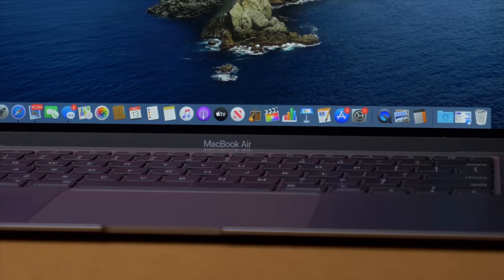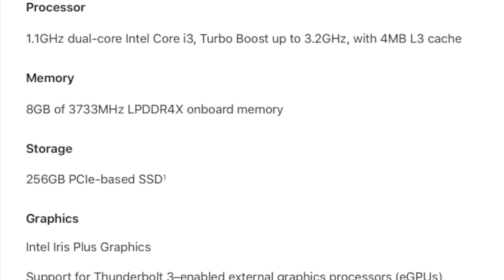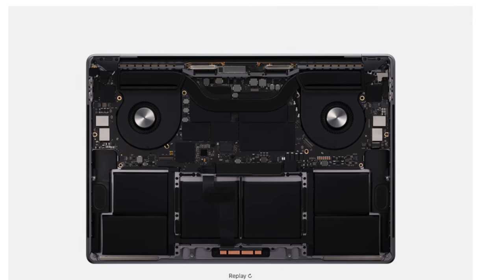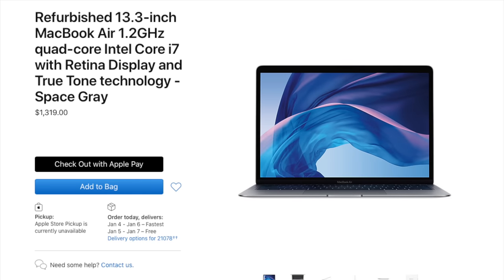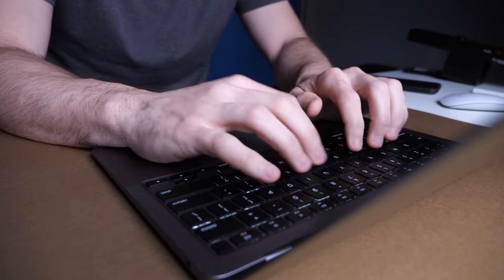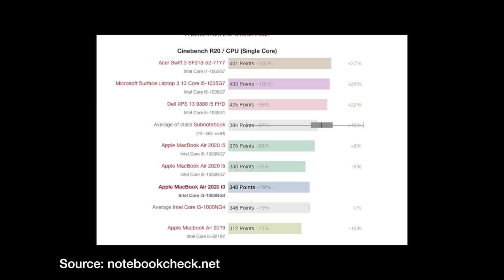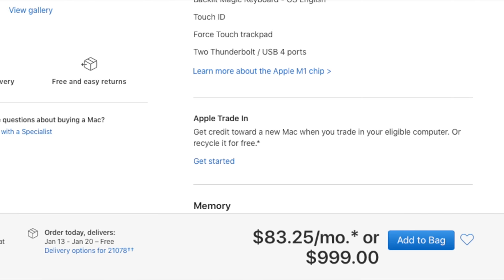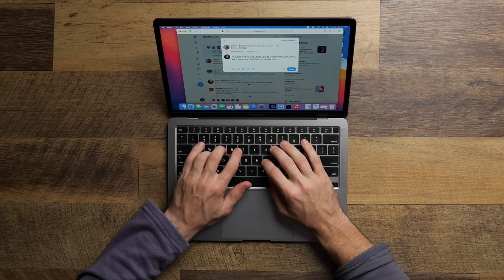M1 MacBook Air vs Intel MacBook Air! Should YOU Upgrade?!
Today we'll be comparing the current M1 MacBook Air against the older Intel version.  These two laptops are supposed to be one of the best options for a small travel ultrabook and while yes the M1 easily crushes the intel option, is the price difference really worth spending to upgrade?

MacBook (M1 MacBook Air)

Main Camera

Main Lens

Secondary Camera

Secondary Lens

Main Computer